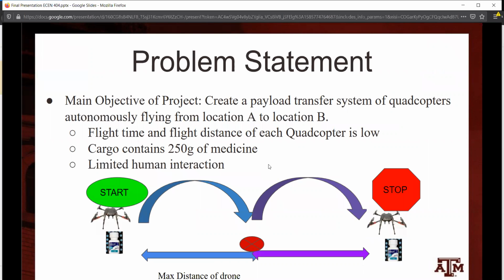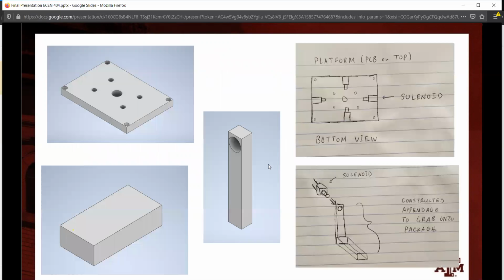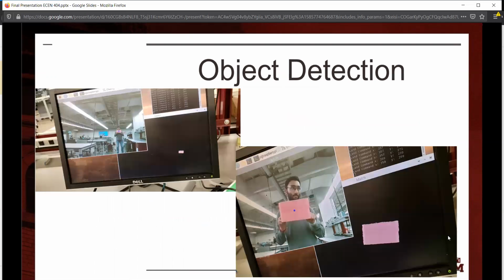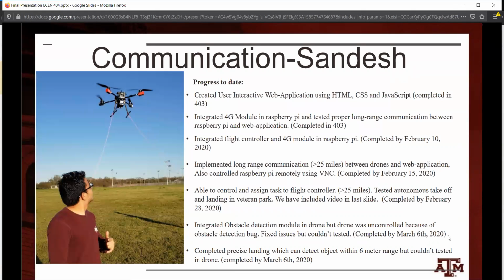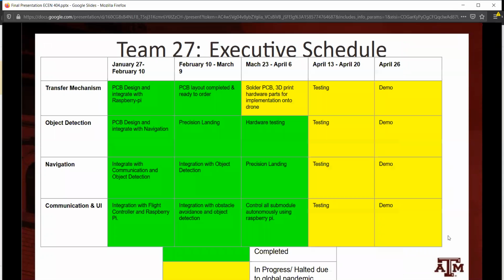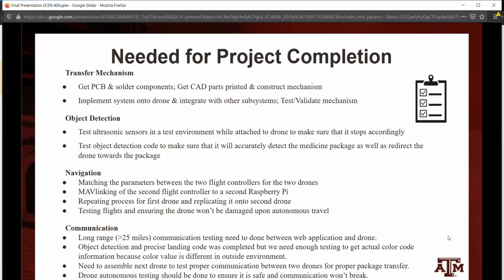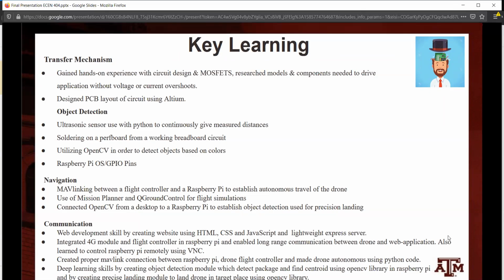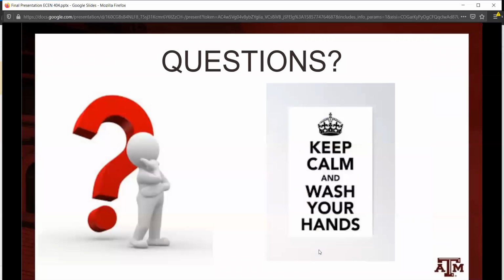Final Presentation Video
Final presentation video for ECEN 404 at Texas A&M University for our Drone Payload Transfer.